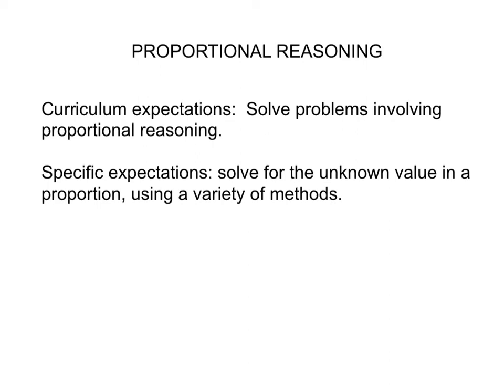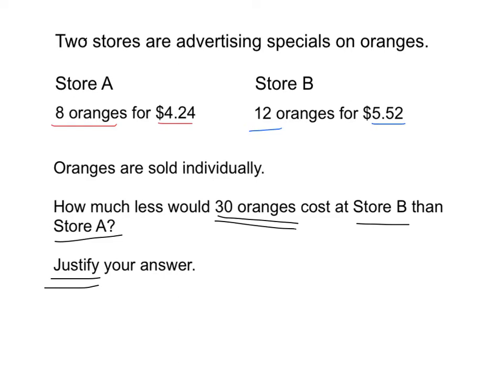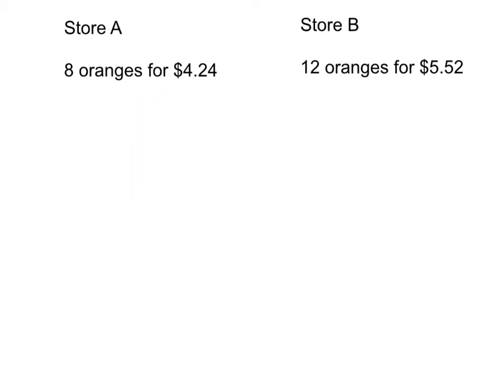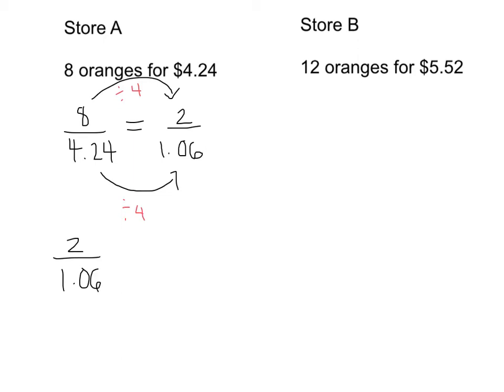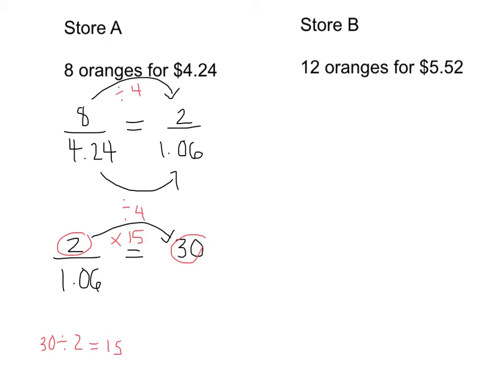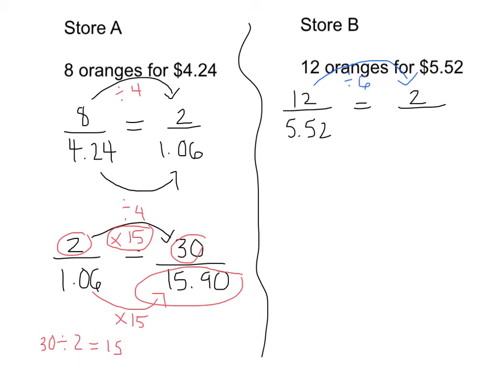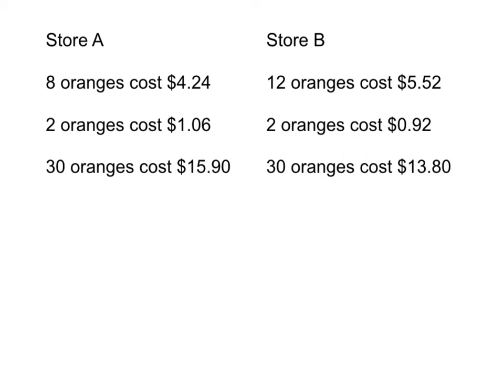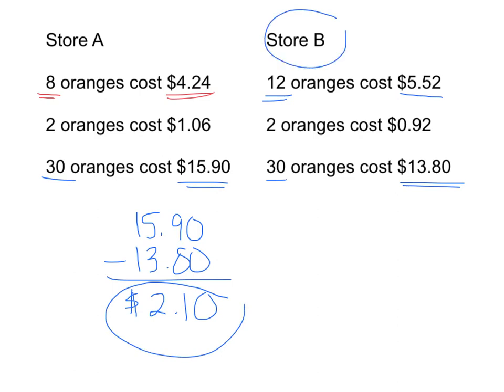Proportional Reasoning Using Scale Factor